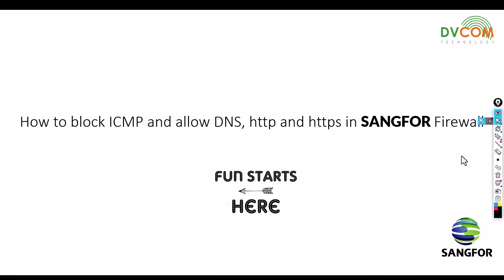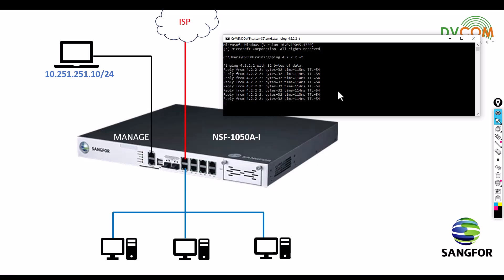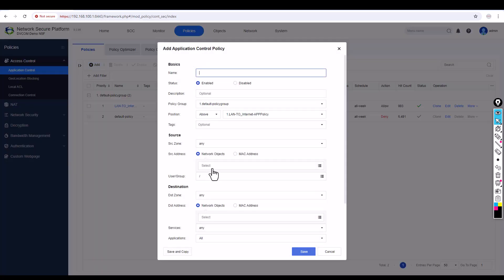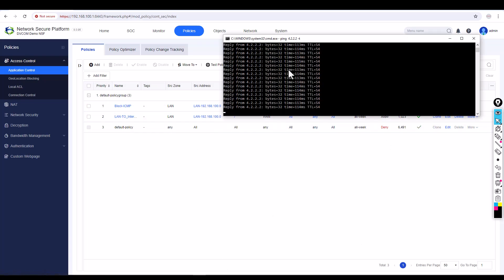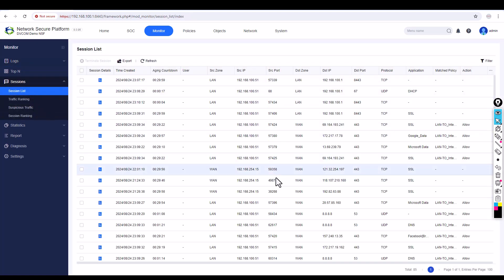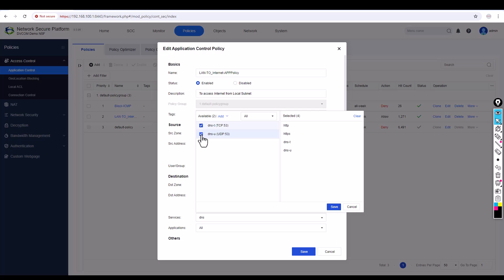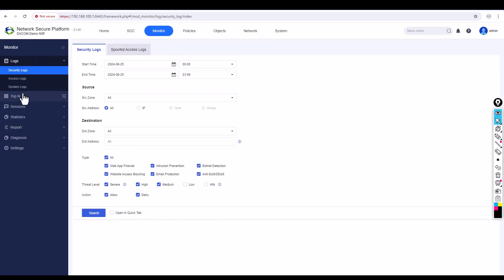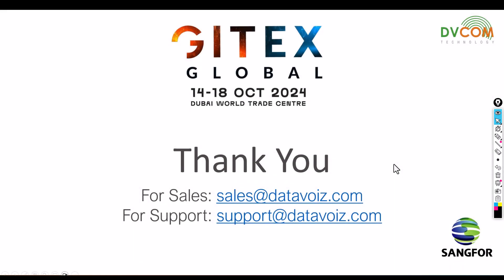How to Block ICMP & Allow HTTP, HTTPS, DNS in SANGFOR Next Generation Firewall | DVCOM Technical Lab